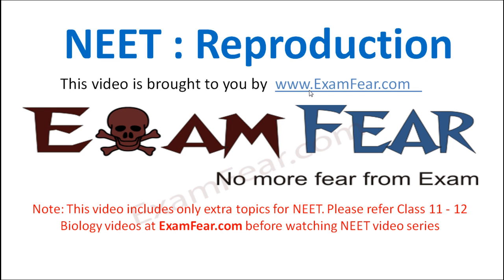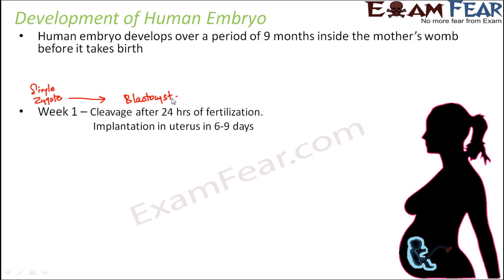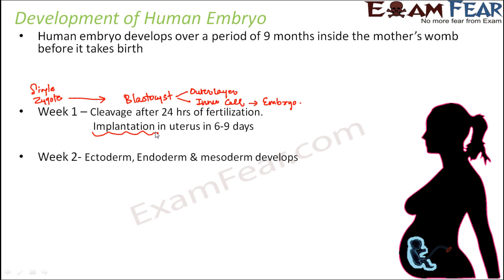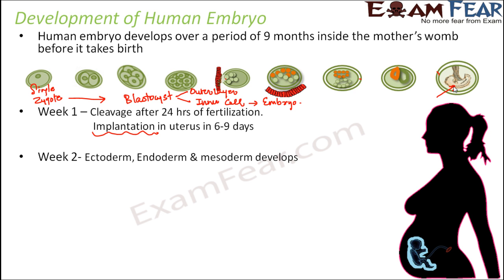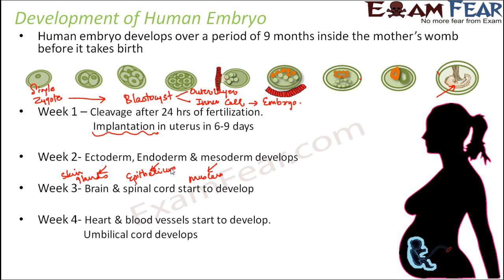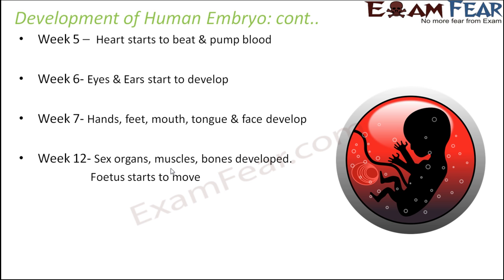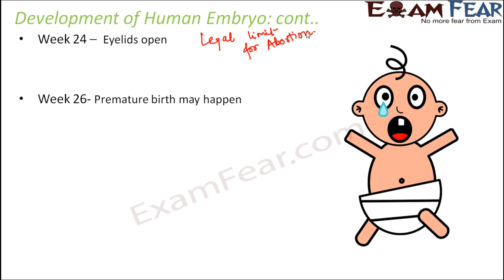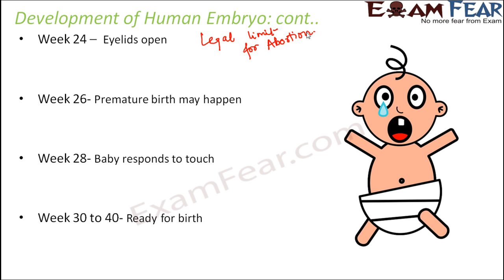NEET Biology Reproduction : Embryo Development Stages